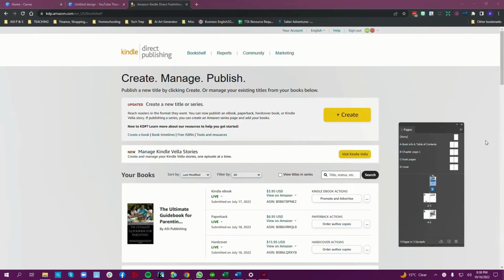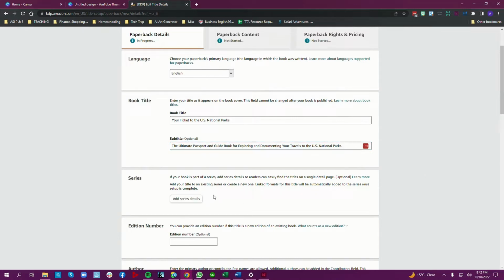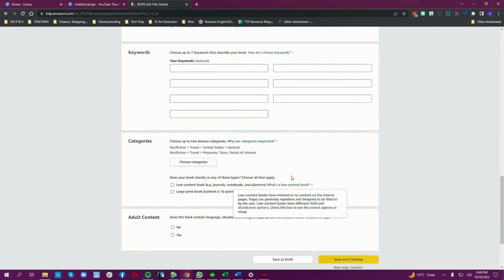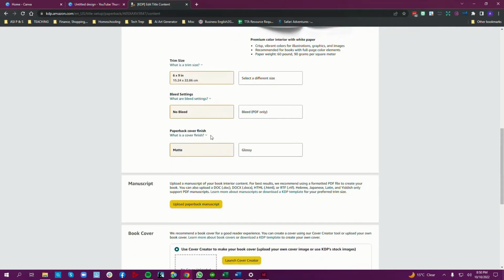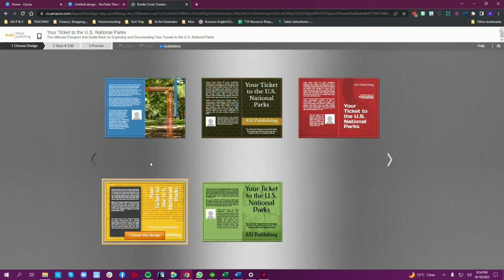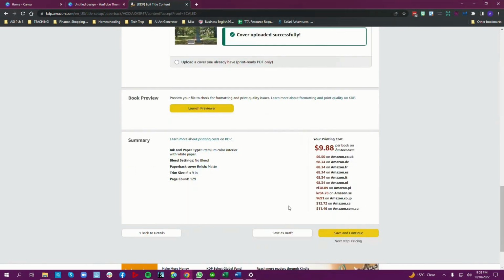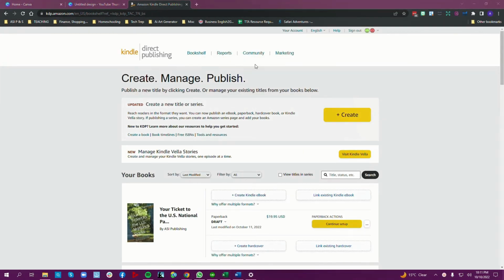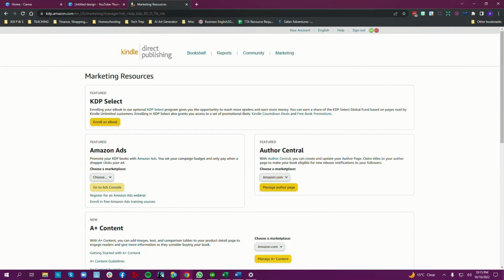How To Become A KDP Author: The Step-by-Step Guide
In this video, I’ll show you How to Be an Author in Kindle Direct Publishing - A Step-by-Step Guide to Self Publishing on Amazon. Enjoy!

Have you ever wanted to be an Author? Do not know where to start? Amazon Kindle Direct Publishing allows you to fulfill your dream. You can publish in Kindle Books, Paperback Books, and Hardcover Books.

I take you step-by-step through the process of self-publishing your own book. Complete with a brief overview of the KDP platform.

TIMESTAMPS
00:00 Intro
01:17 Brief Overview of the Bookshelf
02:45 Creating Your Book on Amazon KDP
03:52 Setting Up Your Paperback Details
09:37 Setting up Your Paperback Content (Uploading Manuscript)
20:18 Setting Your Pricing
22:36 Seeing How Your Paperback will Show on Your Bookshelf
23:52 Reports Tab
24:26 Community Tab
24:55 Marketing Tab

ABOUT US
We love to share our knowledge and thoughts. My love for writing started with my first stage play in 1995. My favorite English class was we would write fun and exciting stories. I put my writing off when I joined the United States Army and served my country for 12 years as a Finance Soldier. I was stationed in Germany for five years and deployed to Iraq and Kuwait. While overseas, I met my wife, and we have a beautiful daughter.

I obtained my Bachelor of Science in Accounting and have taught ESL online to students worldwide. It took me some time to get back into writing. I started writing professionally as a Ghostwriter in 2016 through Upwork and have written 13+ books. In 2022, I have begun to publish my books through Amazon.

To learn more about my books, follow me and take this adventure to share my knowledge with the world since I always believe that having a dream come true makes life interesting.

BOOKS
The Ultimate Guide for Parenting (Kindle / 6 x 9 Paperback / 6 x9 Hardcover)
UAS Drone Flight & Maintenance Logbook (7 x 9 Paperback / 6 x 9 Hardcover)